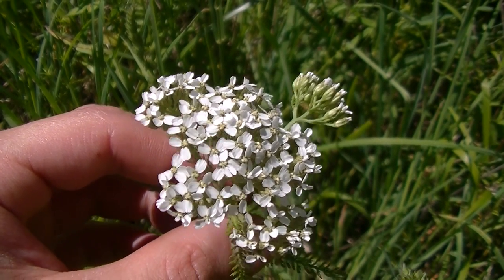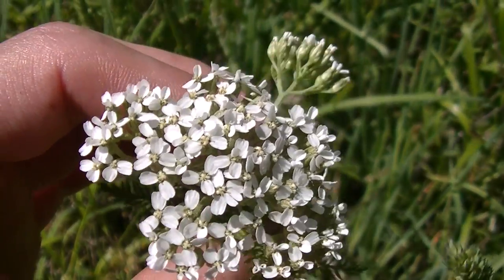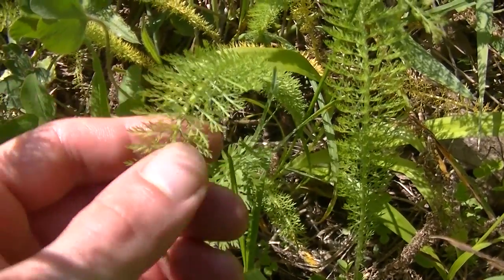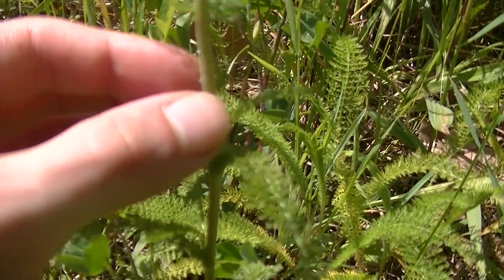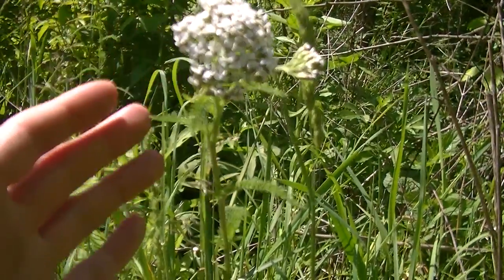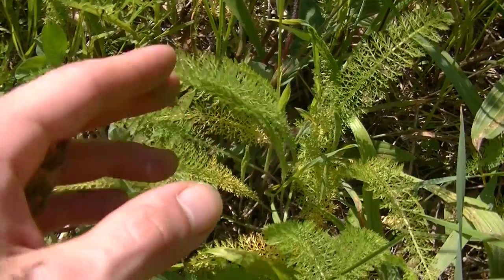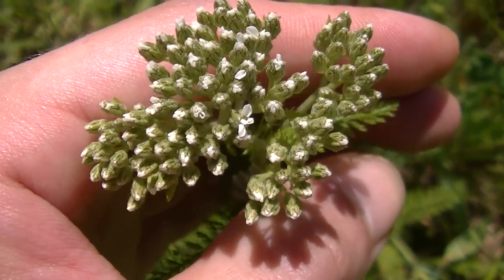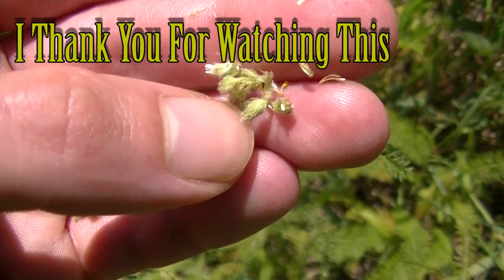Yarrow Herb Benefits and Identification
In this video we take a look at Yarrow herb and its identification features as well as some of it's uses and benefits. This distinct plant is really easy to identify and is named after it's supposed discoverer Achilles who used Yarrow to heal sword wounds on his troops.

Yarrow has four petaled white flowers that bloom from May to September in my area and has an alternating leaf pattern. The leaves have very fine dissections and resemble feathers in my opinion. The stem has a woolly like covering and the whole plant is aromatic.

Yarrow has many uses and benefits such as being used to heal cuts and rather deep wounds, it's anti inflammatory, anti-bacterial, and pain relieving too. Yarrow can be used in tinctures, teas, salves, balms, soaps, shampoos, and more. This versatile and very useful herb is a favorite among many herbalists and for good reason.

Foraging Essentials & Gear:
Knife

Get field guides, tincture jars, medicine making supplies and more